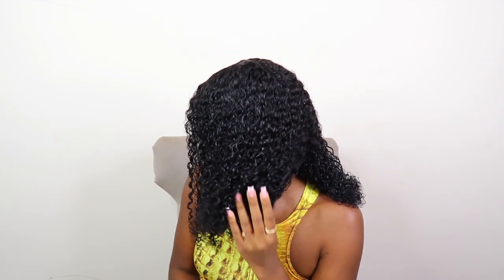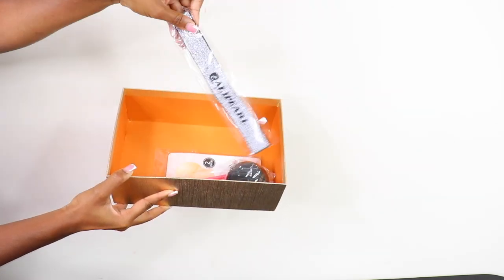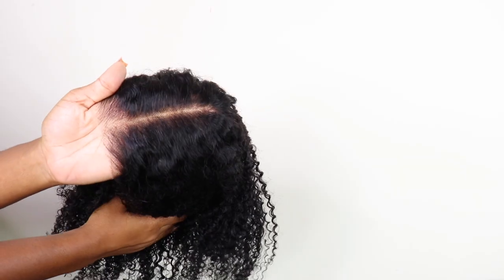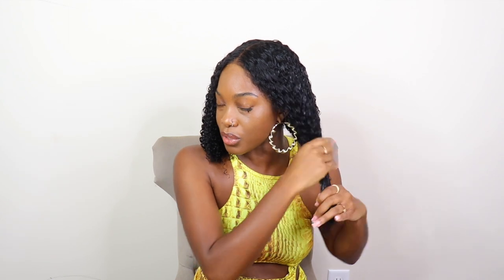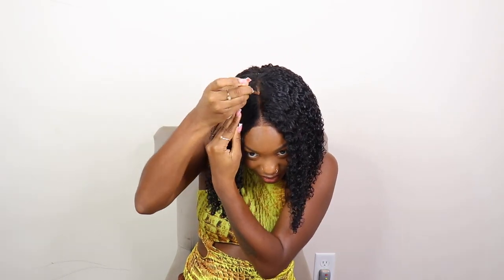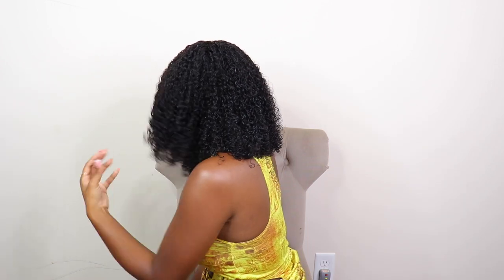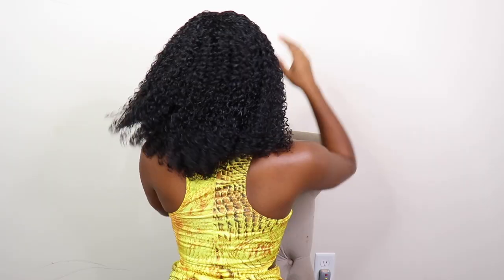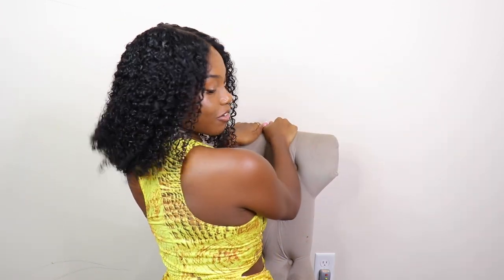🤯 THE NATURAL HAIR GAME CHANGER, YOU NEED THIS WIG!! FT. ALIPEARL KINKY CURLY GLUELESS WIG INSTALL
Hair Info: 18'' wear go kinky curly bob 5*5 lace wig